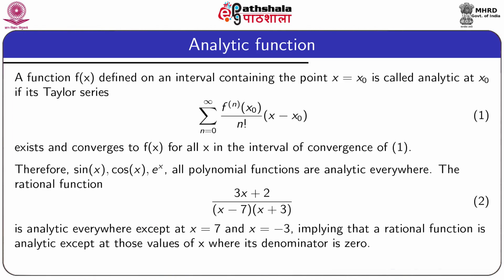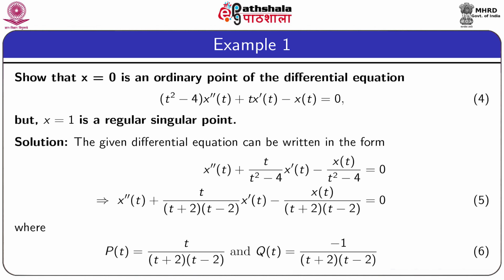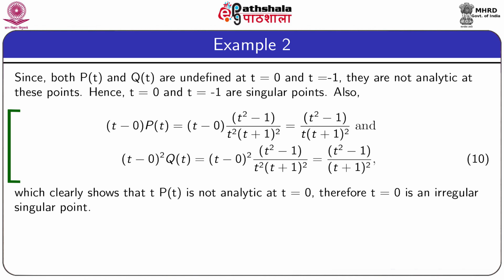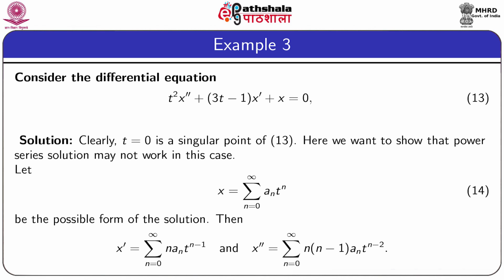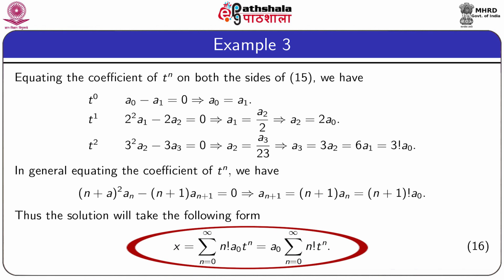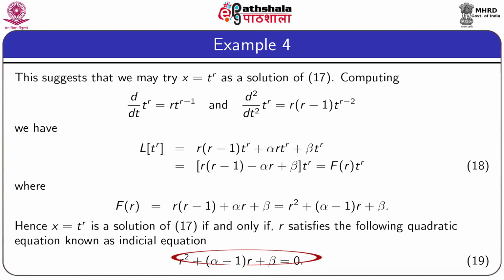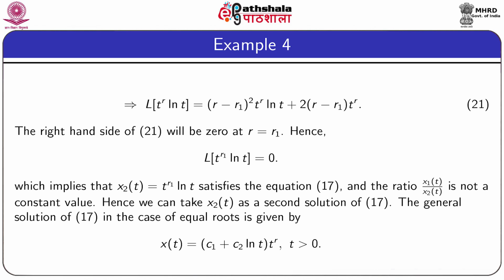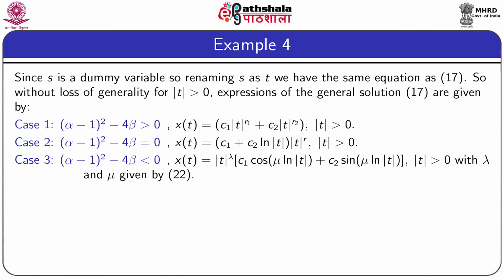Ordinary and singular points (MATH)